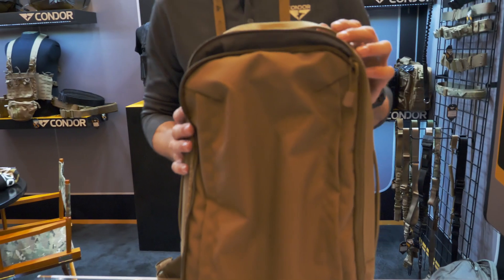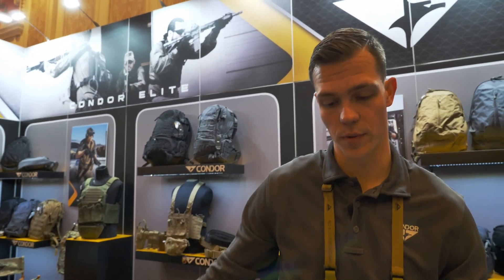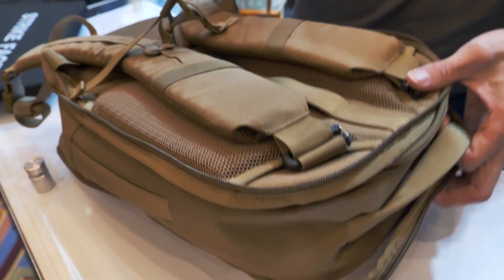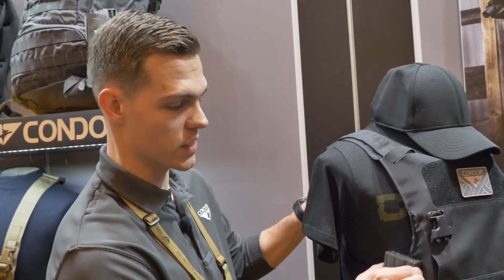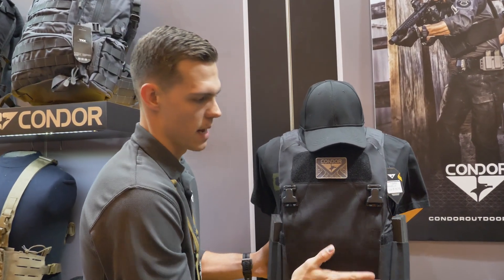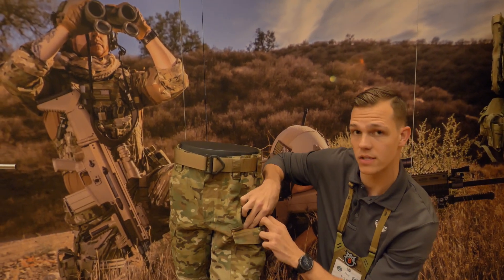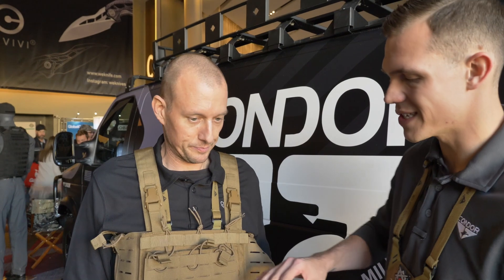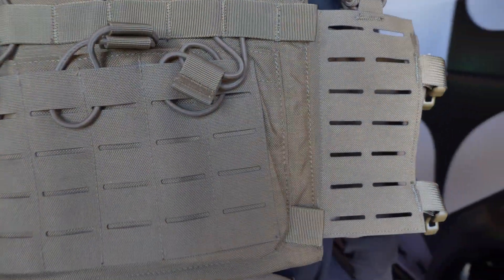Covered 6 | Condor Outdoor - Shot Show 2019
Check out this quick summary of the 2019 Shot Show experience, including some newly released Condor Outdoor products and tactical gear.